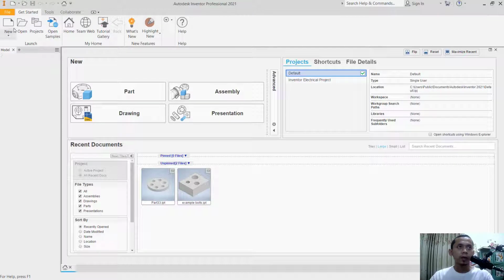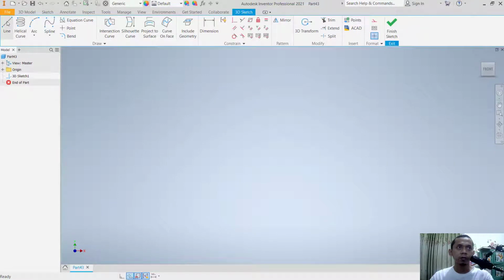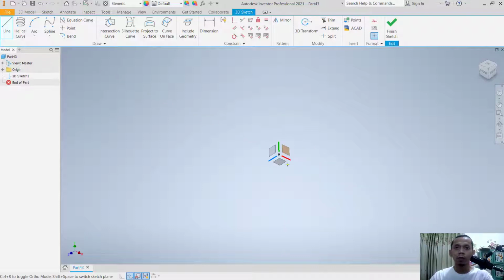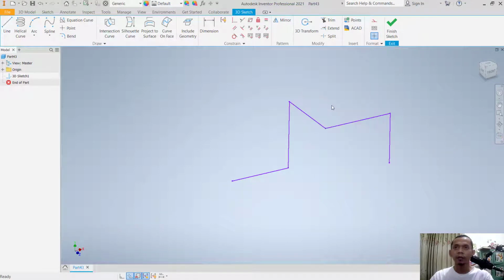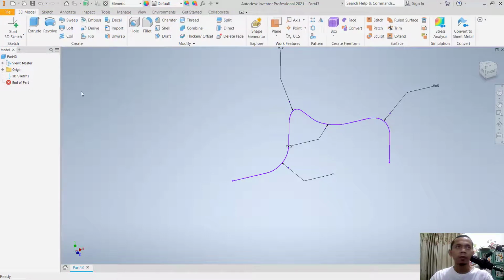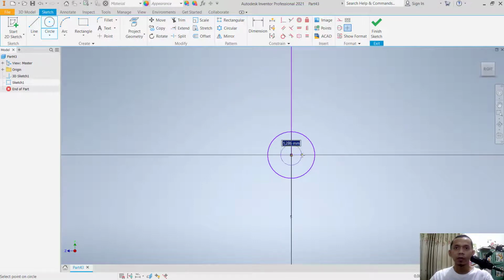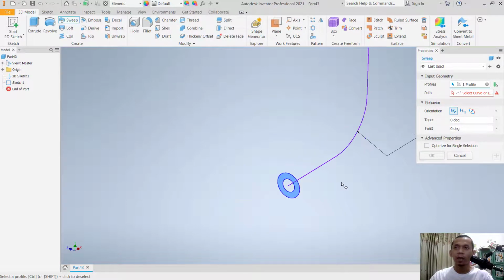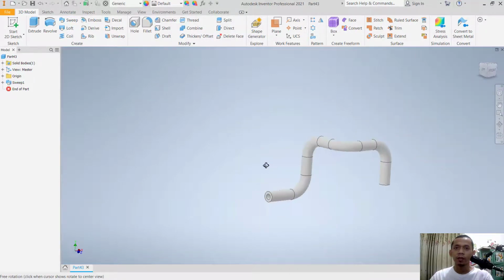Inventor How To Draw Conduit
Learn Autodesk Inventor tips and trick for beginner how to draw pipe or conduit